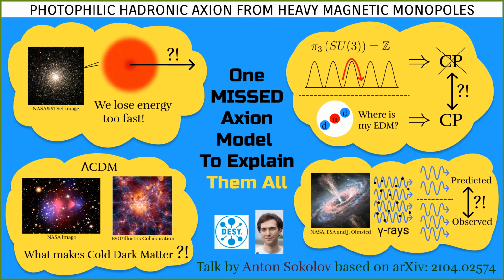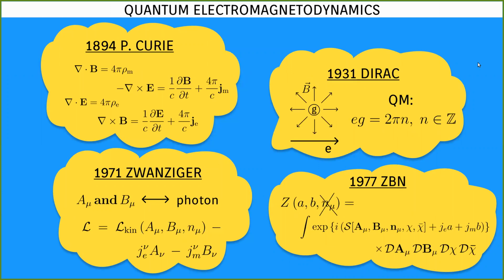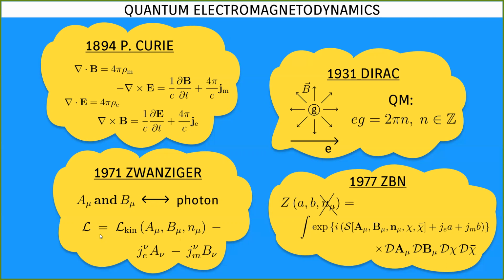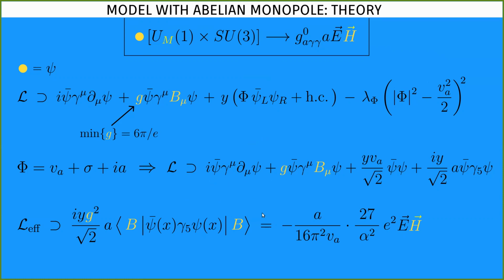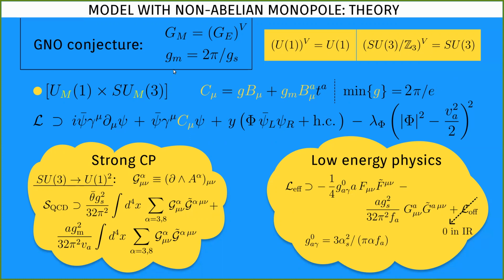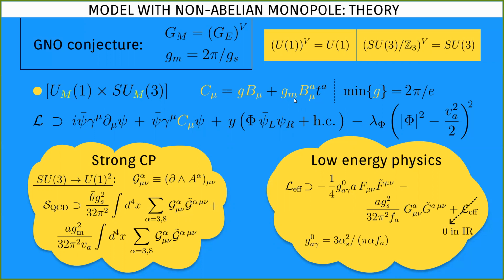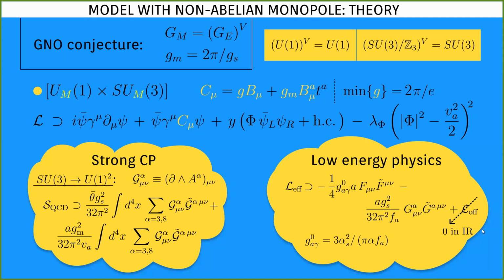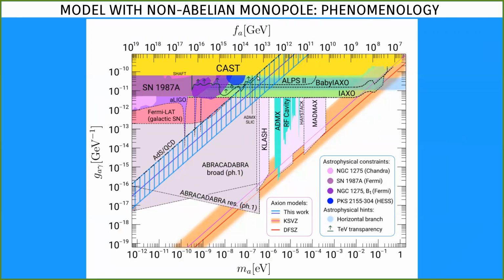Anton Sokolov (2104.02574 | Photophilic hadronic axion from heavy magnetic monopoles)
*** Photophilic hadronic axion from heavy magnetic monopoles ***
Anton V. Sokolov, Andreas Ringwald

We propose a model for the QCD axion which is realized through a coupling of the Peccei-Quinn scalar field to magnetically charged fermions at high energies. We show that the axion of this model solves the strong CP problem and then integrate out heavy magnetic monopoles using the Schwinger proper time method. We find that the model discussed yields axion couplings to the Standard Model which are drastically different from the ones calculated within the KSVZ/DFSZ-type models, so that large part of the corresponding parameter space can be probed by various projected experiments. Moreover, the axion we introduce is consistent with the astrophysical hints suggested both by anomalous TeV-transparency of the Universe and by excessive cooling of horizontal branch stars in globular clusters. Assuming infrared Abelian dominance in QCD, we show that the leading term for the cosmic axion abundance is not changed compared to the conventional pre-inflationary QCD axion case for much of the allowed parameter space.